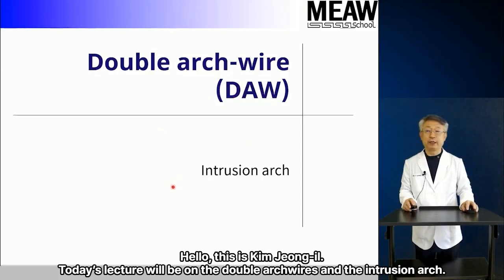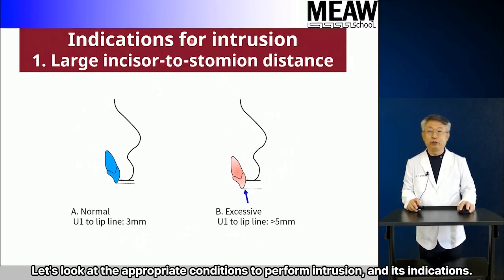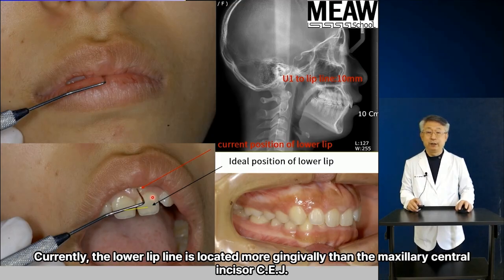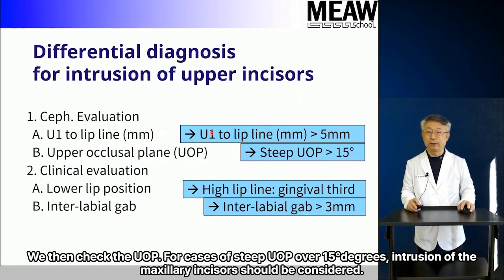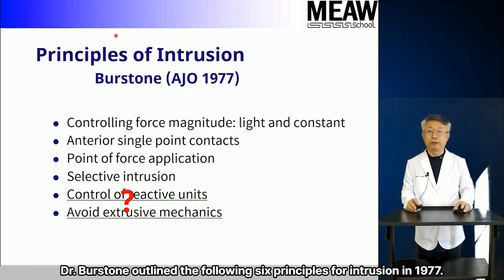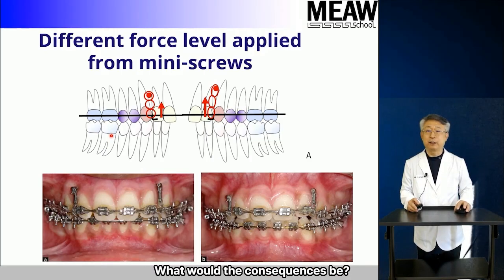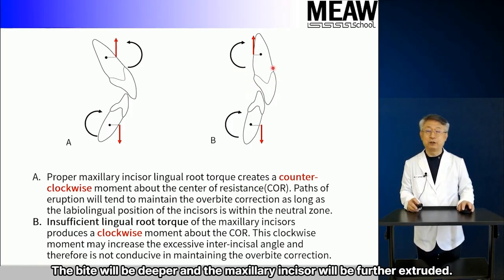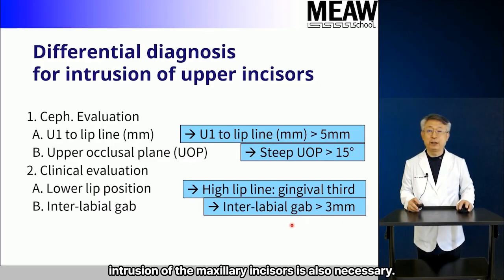82.Double arch-wire (1) Intrusion arch